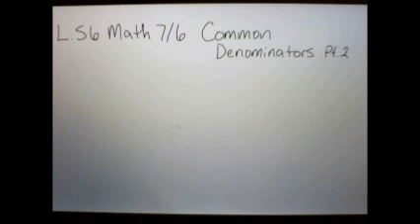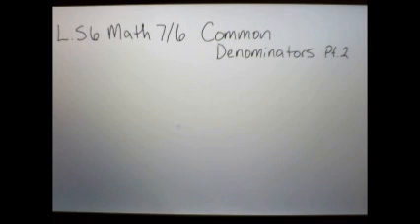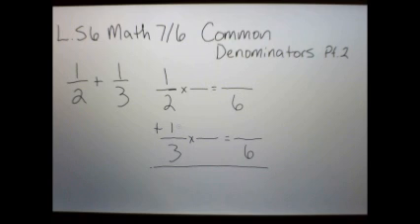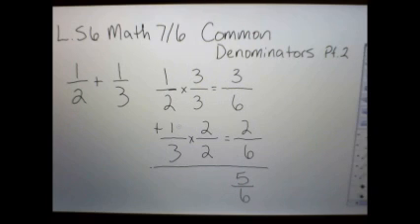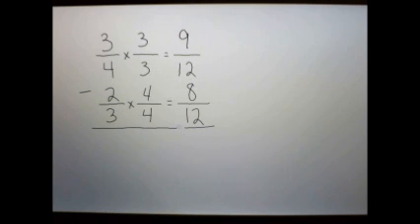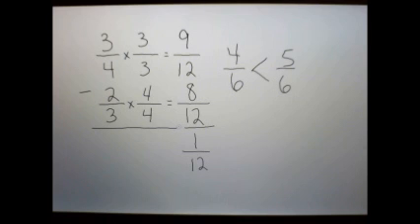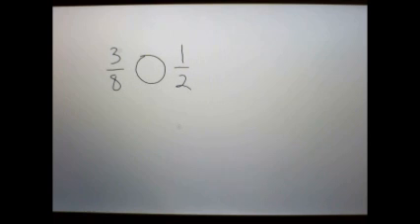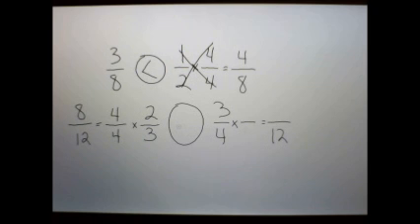Lesson 56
Saxon Math 7/6 3rd ed.